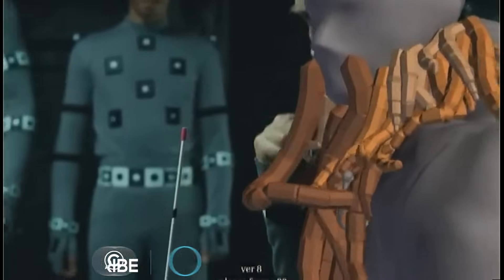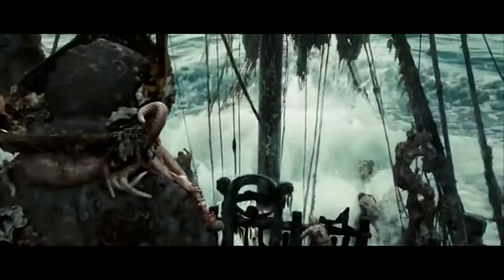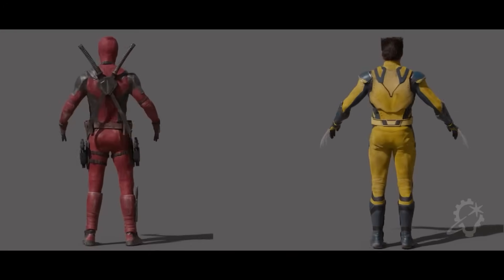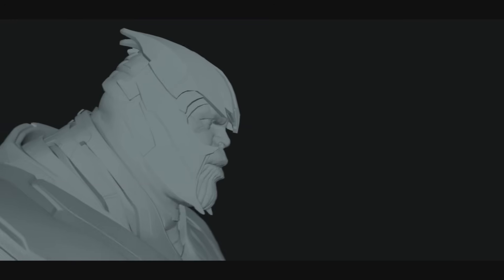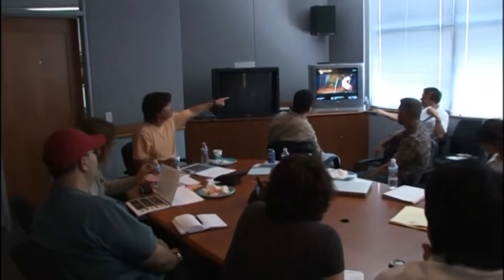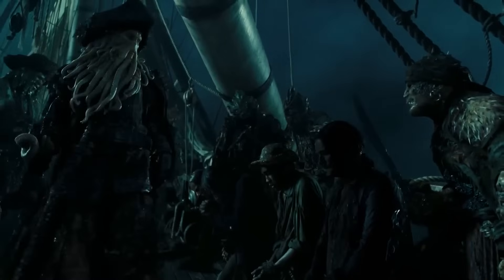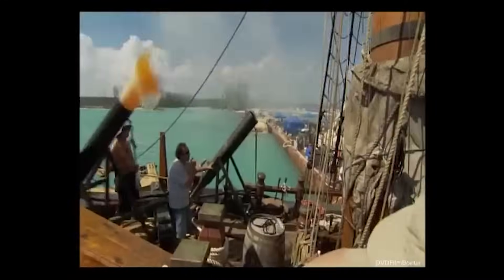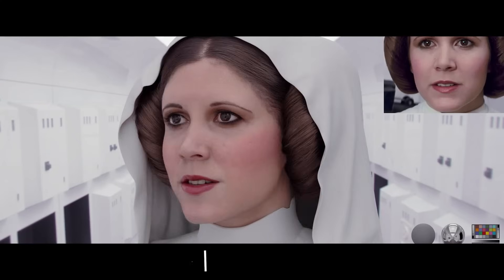Why Davy Jones is the Greatest CGI Character of All Time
Why Does Davy Jones Still Reign Supreme in the CGI World?

30 Days Free via Links -

Timestamps

00:01 Intro
01:19 Production Process
03:41 Mocap Tech
04:09 Skin
04:49 Comparing Bad CG
05:32 Davy Jones' CGI edge
06:32 Class Creatives Masterclass Access
06:53 Azog
08:18 Natural Performance Capture
09:27 Beard & Uncanny Valley
10:39 Lighting CGI Characters
12:03 Mixing Practical Effects
12:25 Conclusion